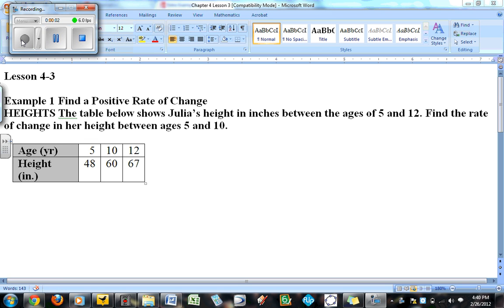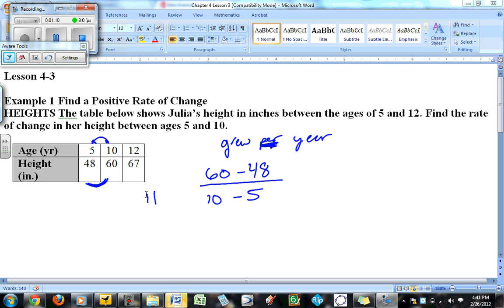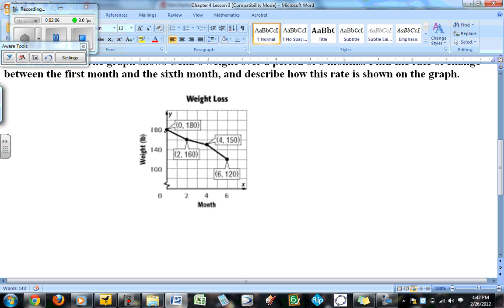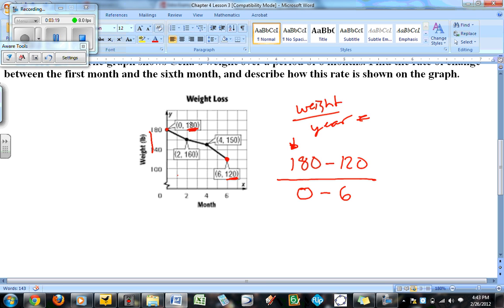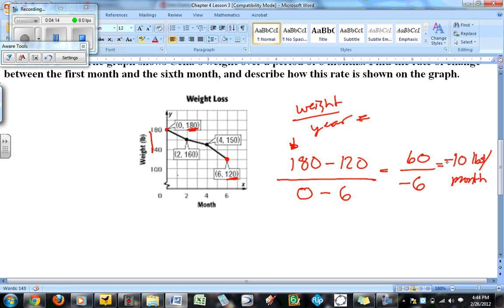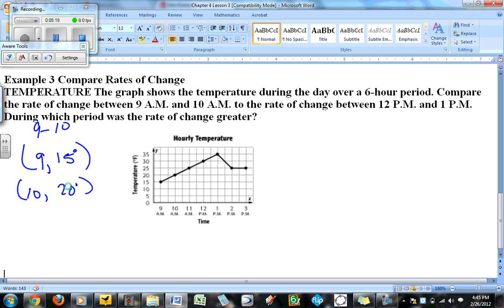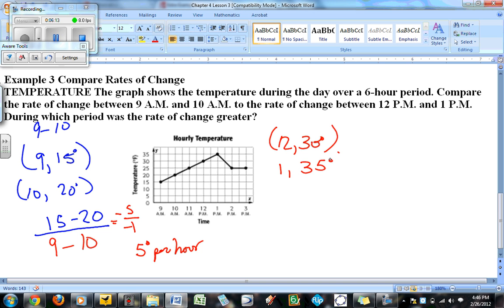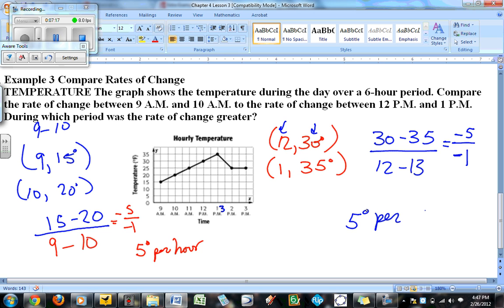4 3 Rates of Change